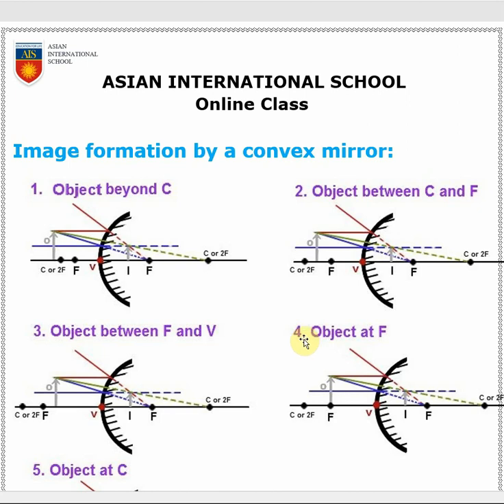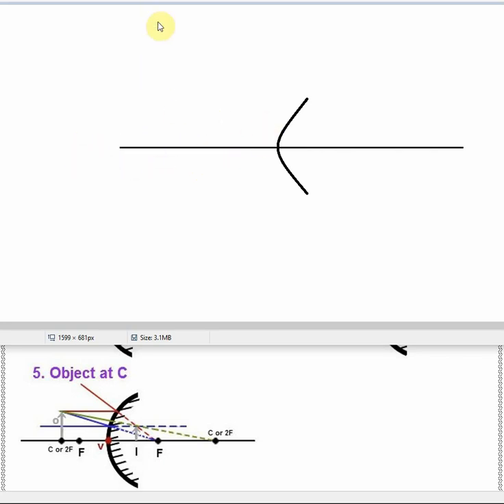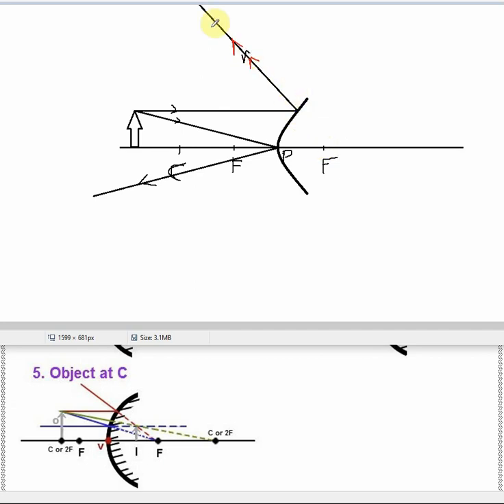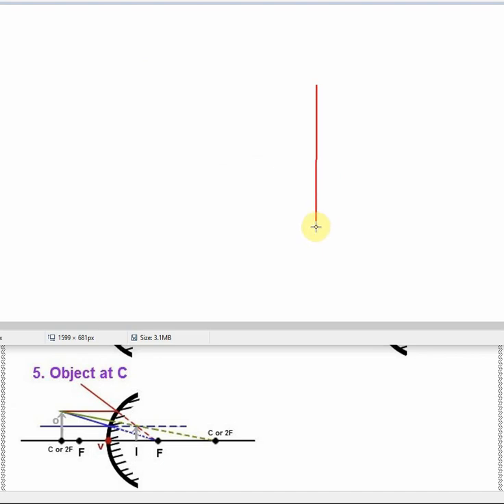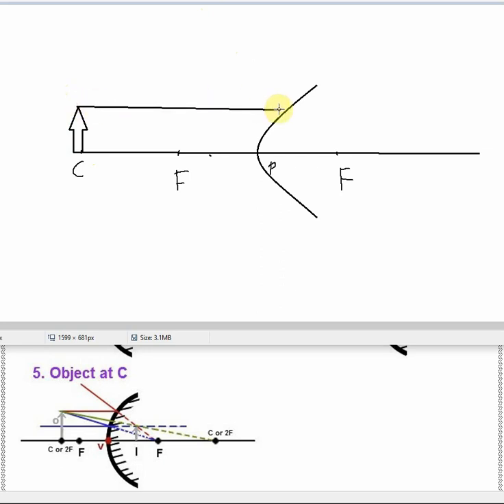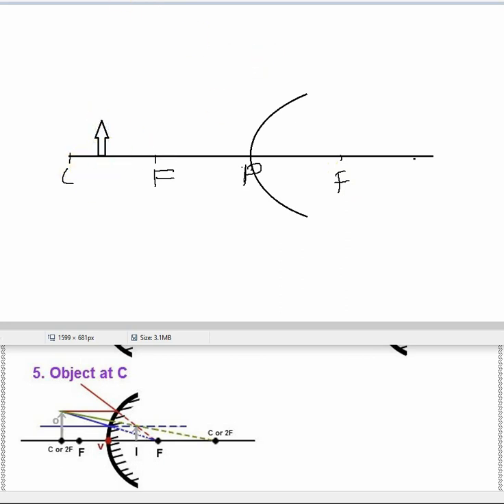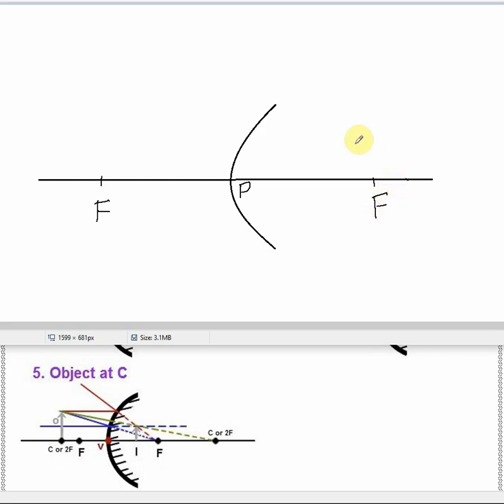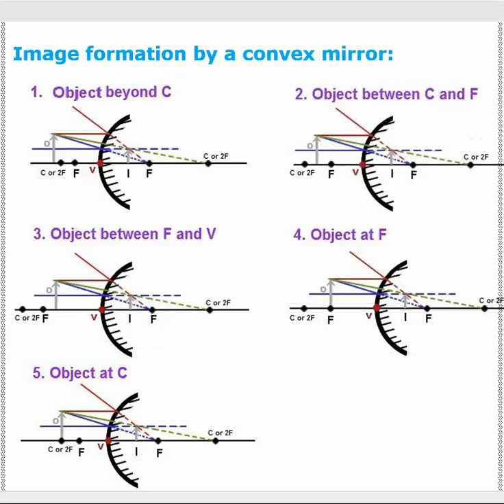Class 10 Light Reflection Lecture 4 (convex mirror image formations)